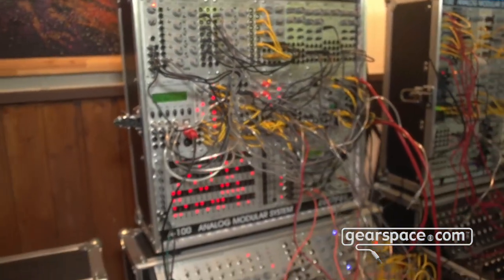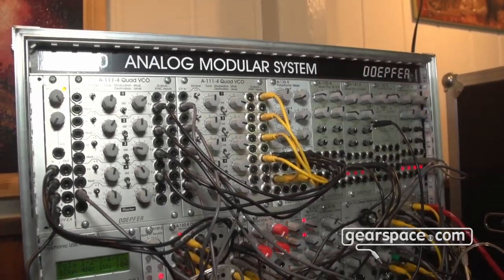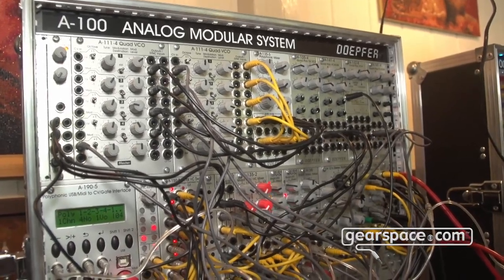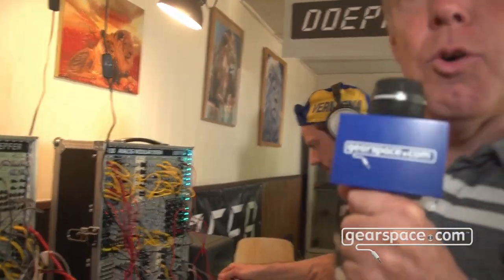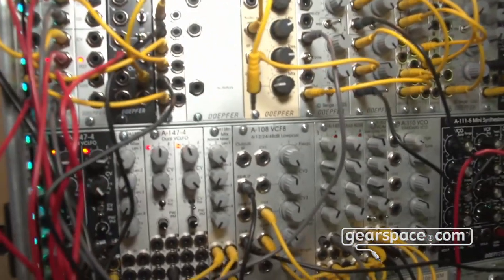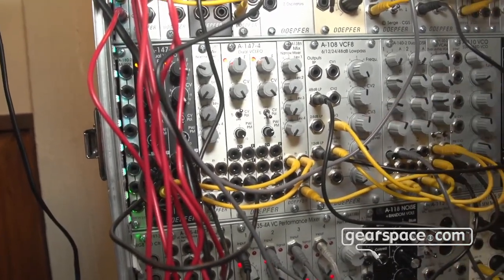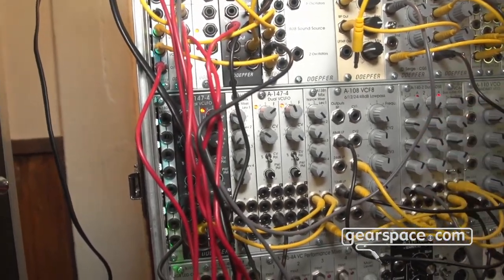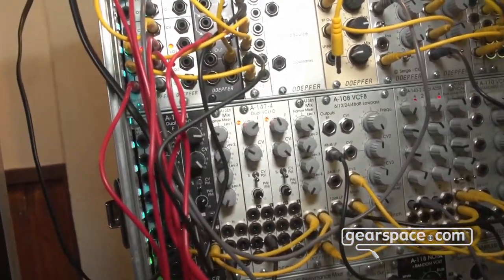Doepfer - New Eurorack Modules - Gearspace @ Superbooth 2023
The eurorack-modular pioneers showed us some cool new modules!
Featured: A-101-8, A-135-5, A-147-4, A-171-4